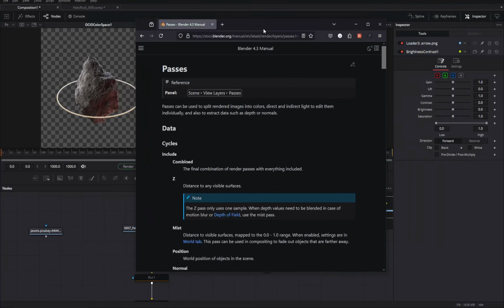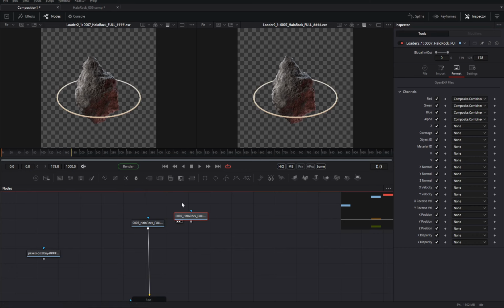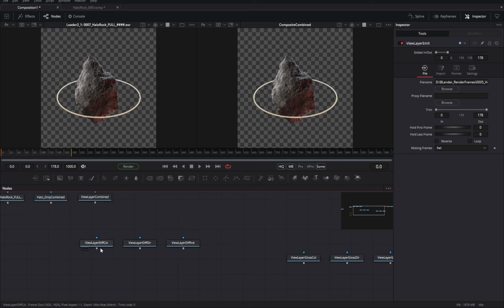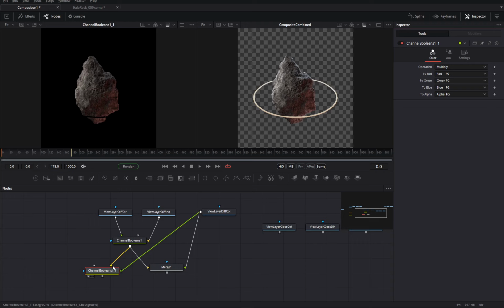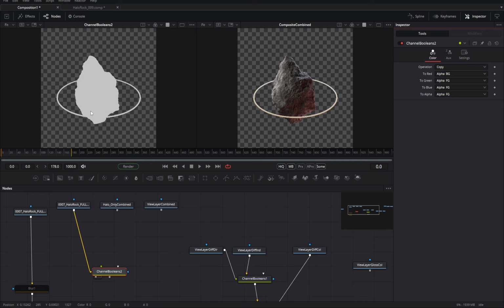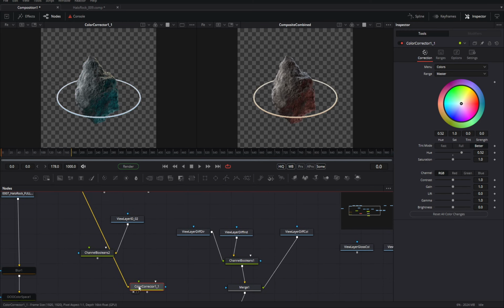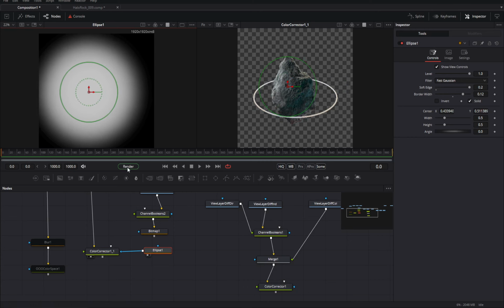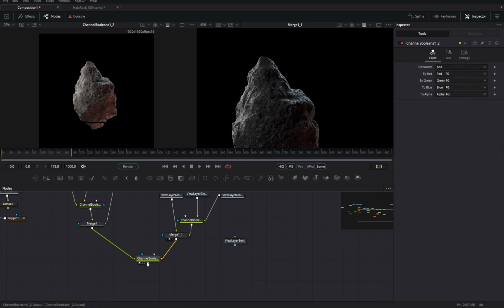3. Render Compositing - Passes and EXRs